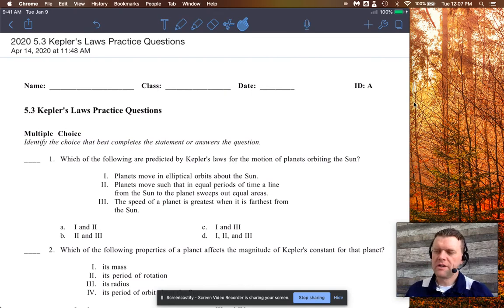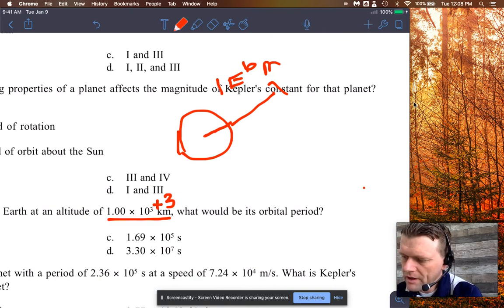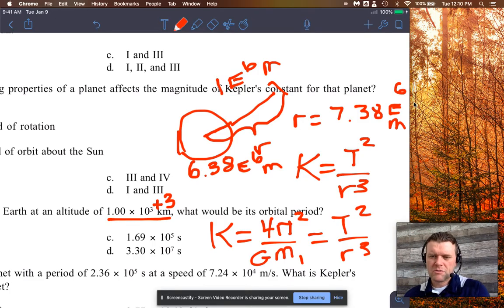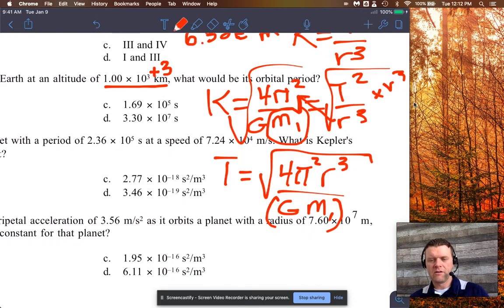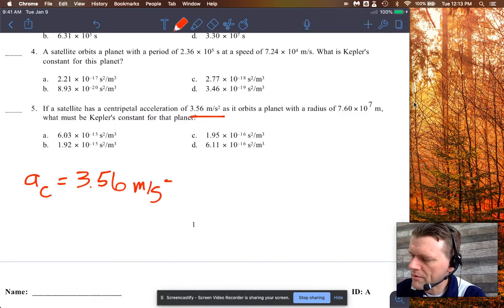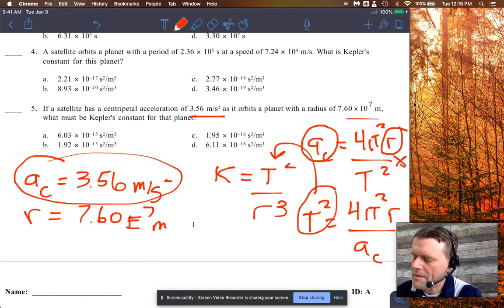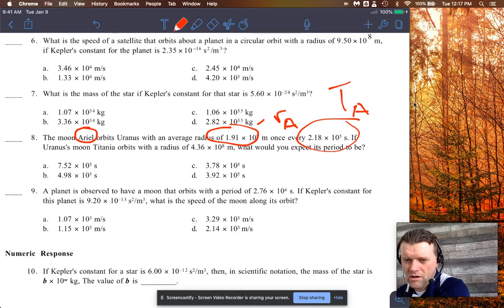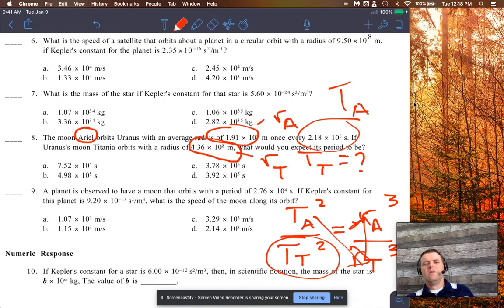Kepler's Law Practice Questions HELP